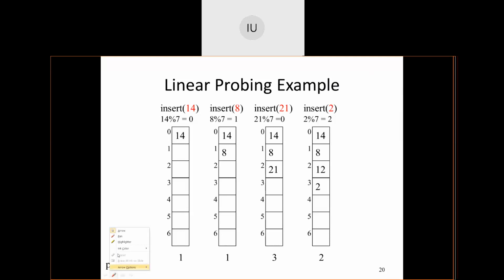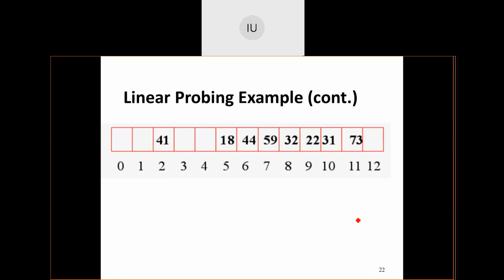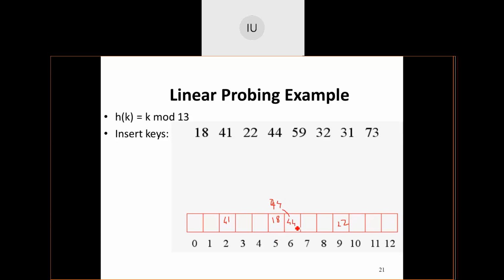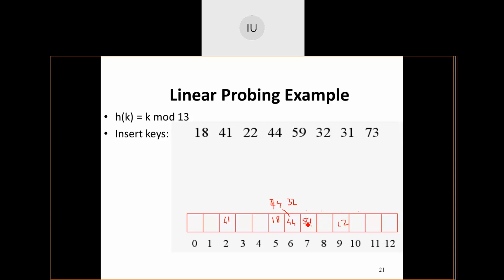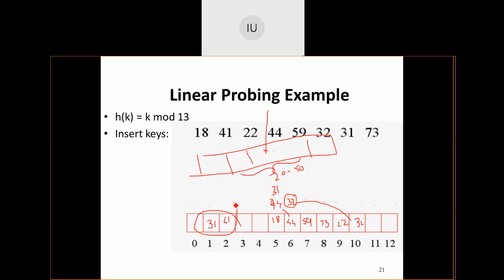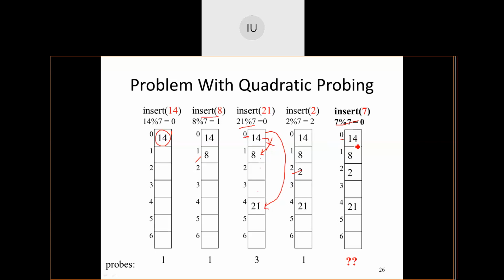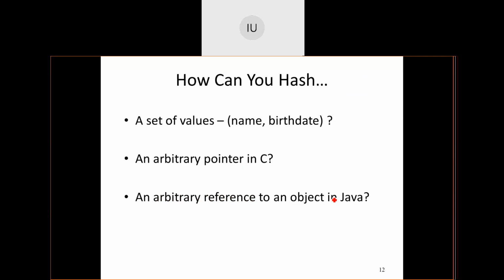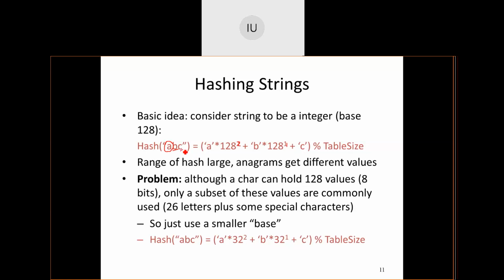DS - Collision resolution in Hashing on 20 01 2021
Linear probing and Quadratic probing with examples.

What are Clustering and chained collision problems associated with the Probing techniques.
Also, discussed Rehashing example.